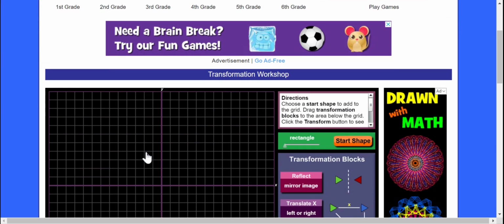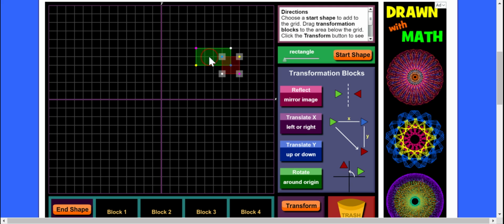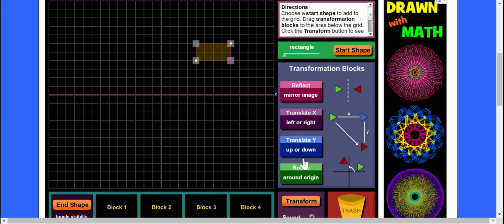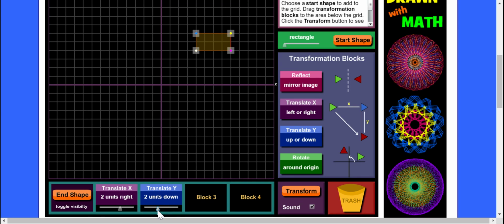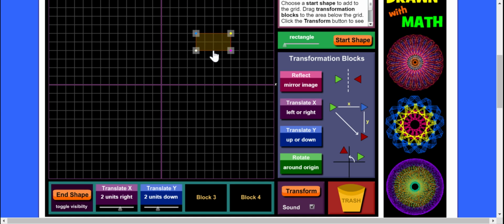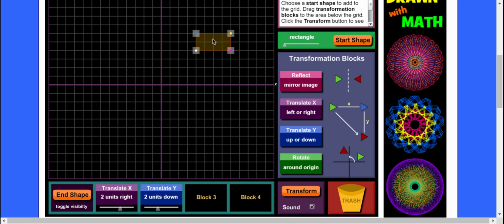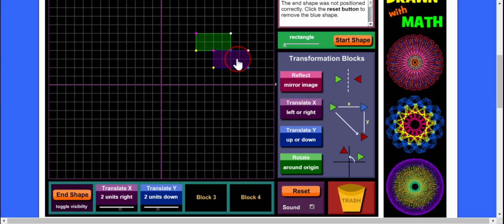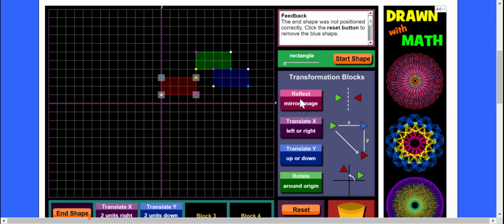Transformation Workshop | Math Playground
Translation tool - math playground